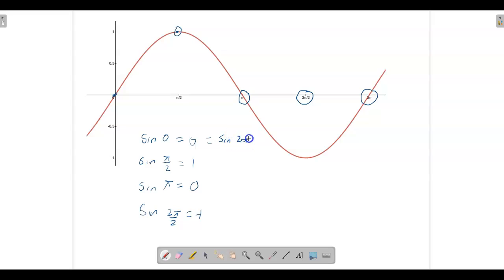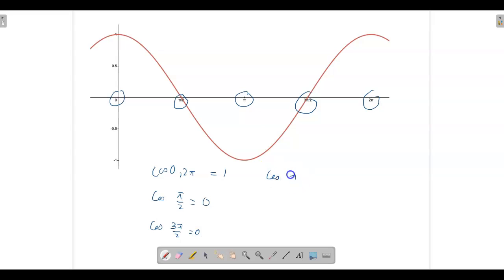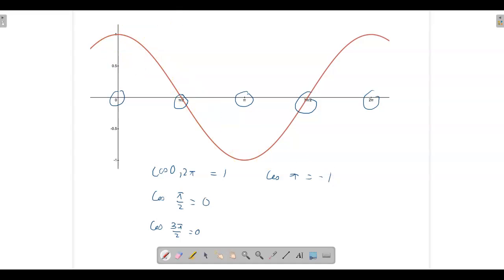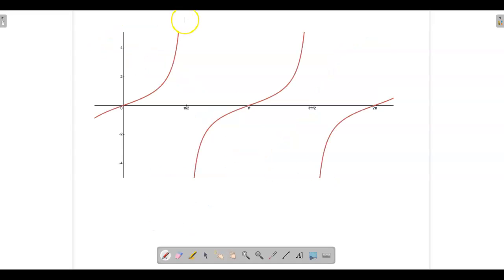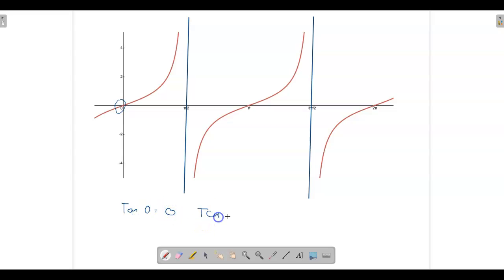Trig Curves at 0 90 180 270 360